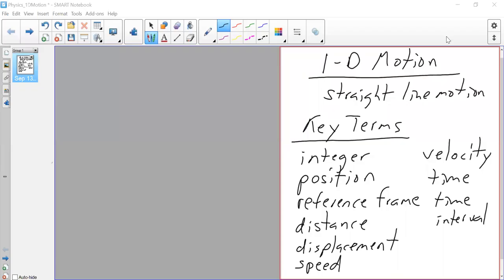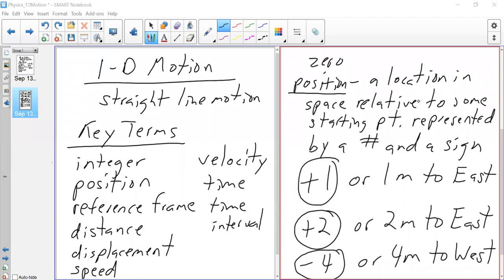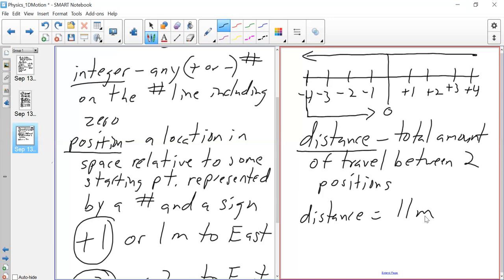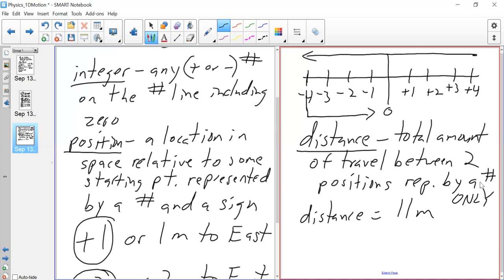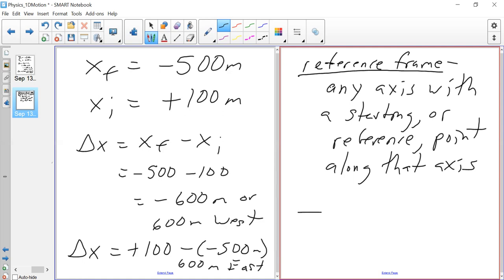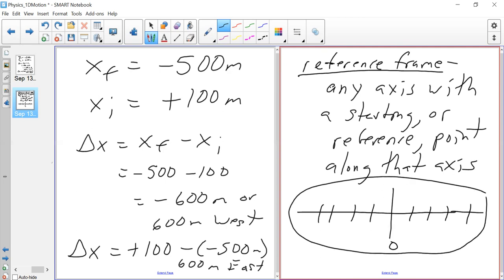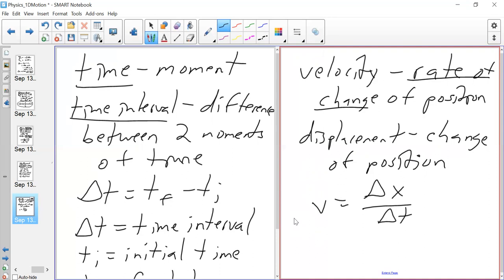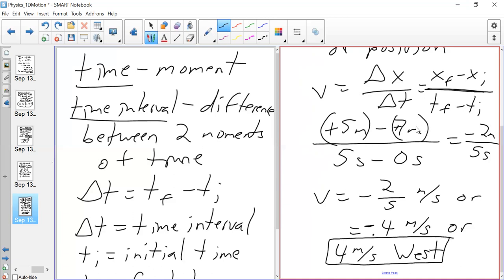Physics 1D Motion Day 1